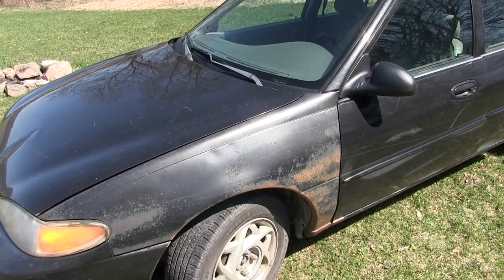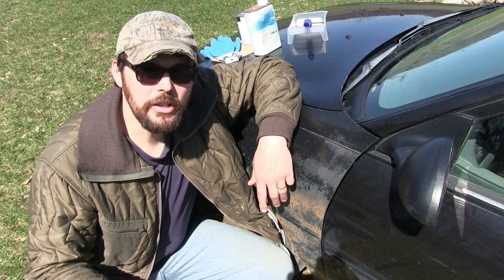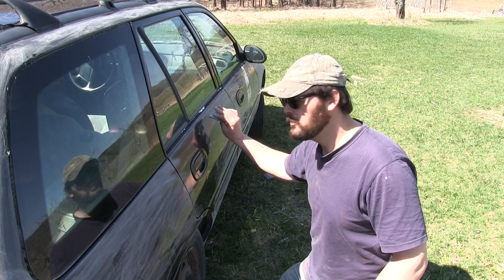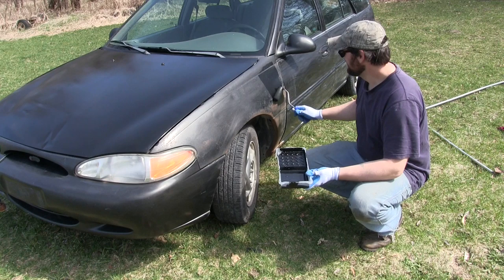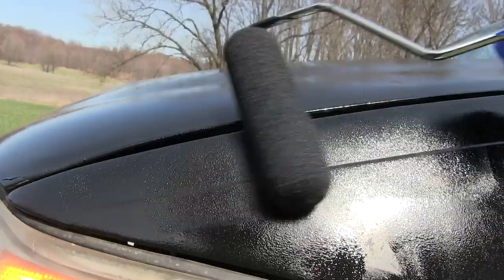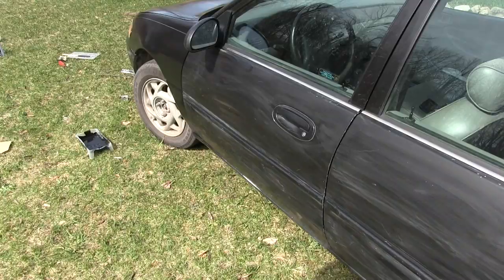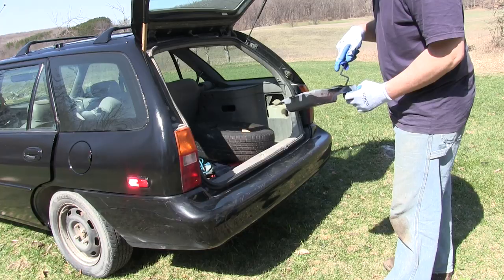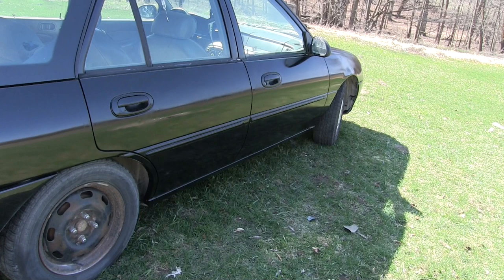Paint Your Car for $20 Bucks !!!!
Lets paint my car with a can of rustolium and a roller!